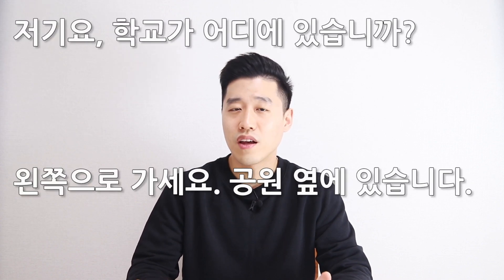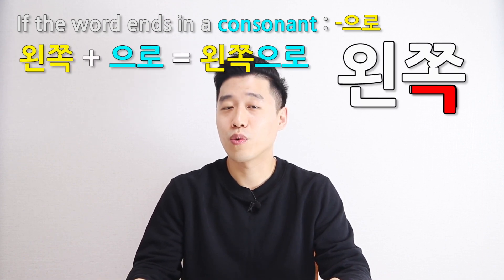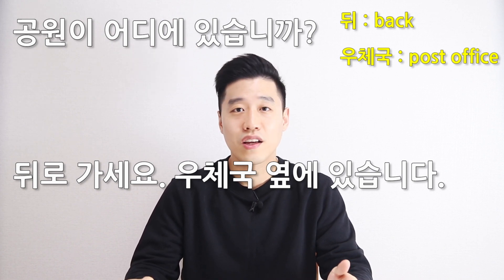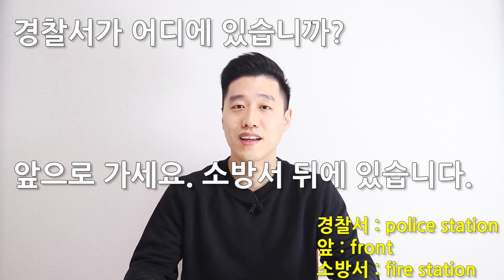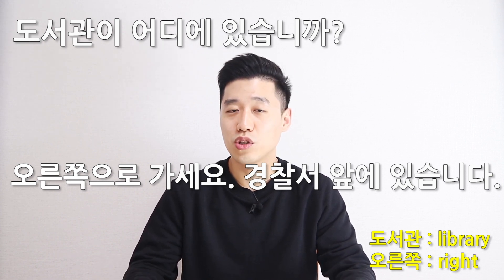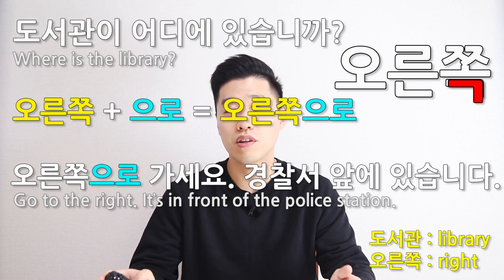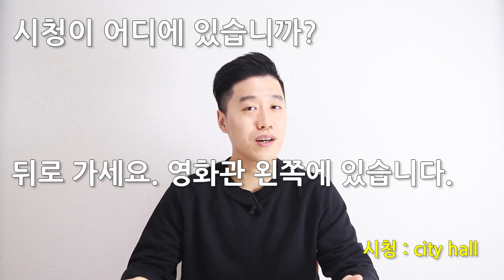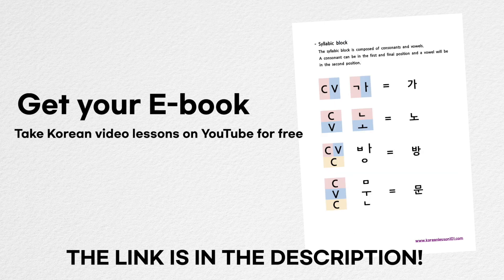[Basic Korean] 18. How To Give Direction In Korean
▶ If you need an E-Book for these video lessons, please

▶ If you want to know about the trip to Korea and Korean food?